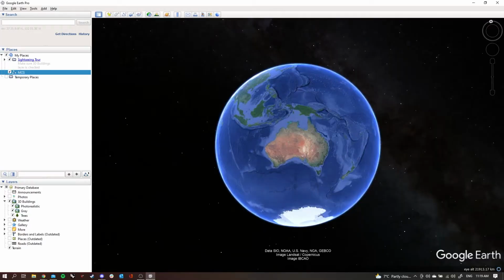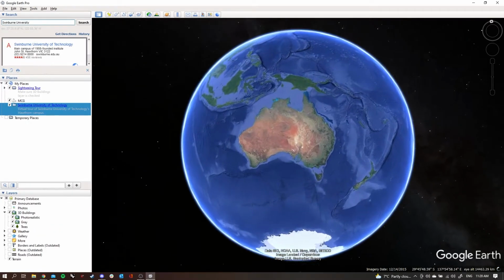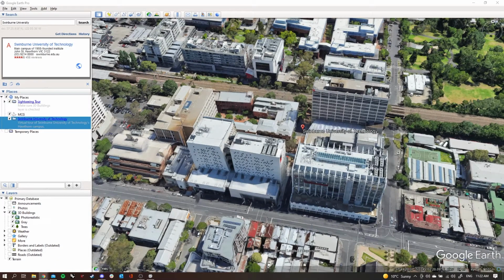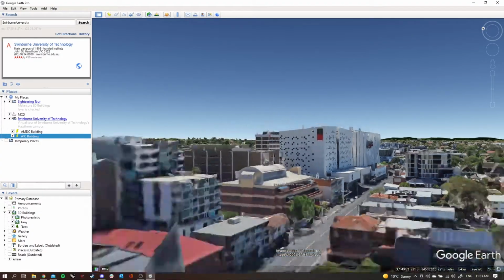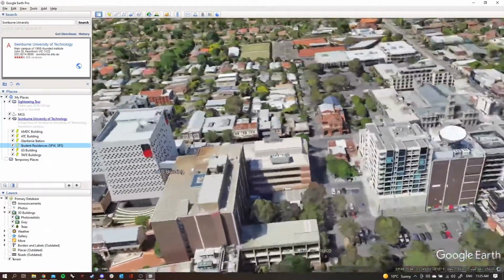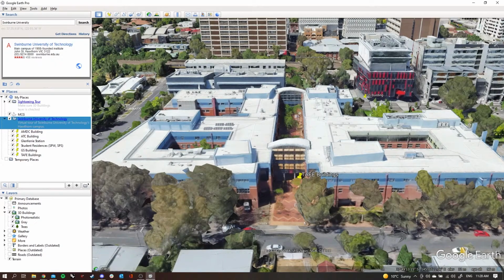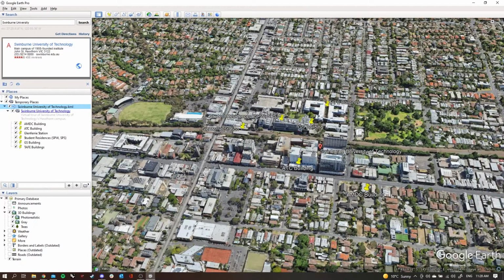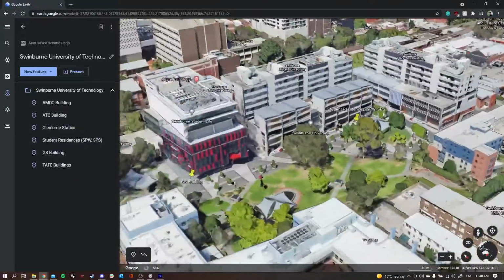2. Google Earth - Virtual Tour